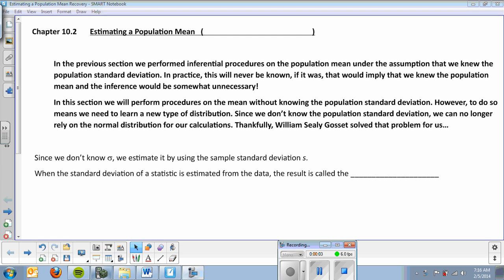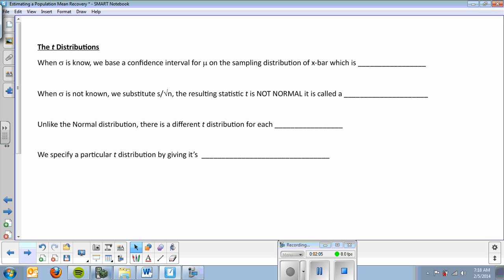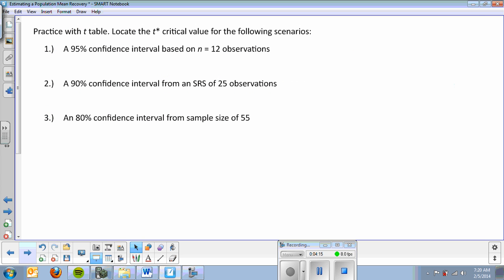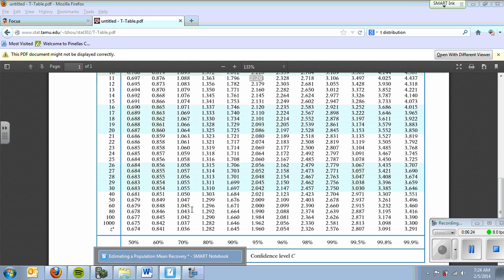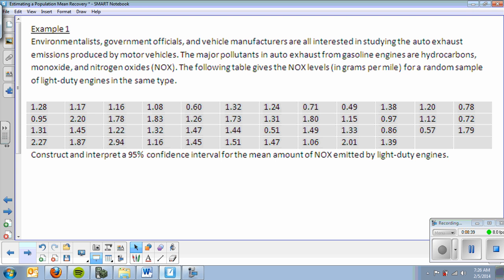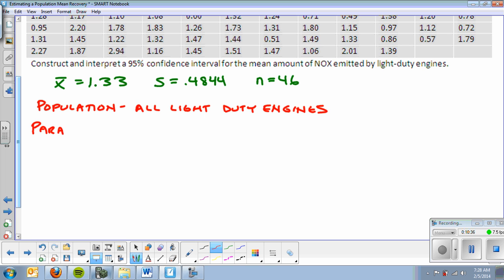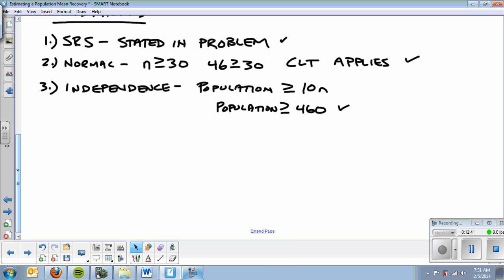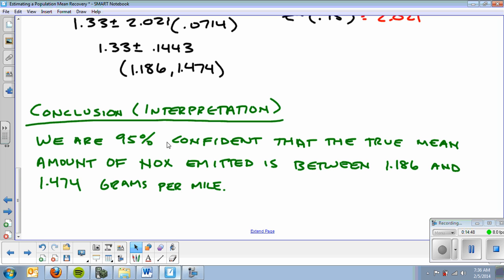Estimating a Population Mean Sigma Unknown (t Distribution)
one-sample confidence interval for means with unknown population standard deviation